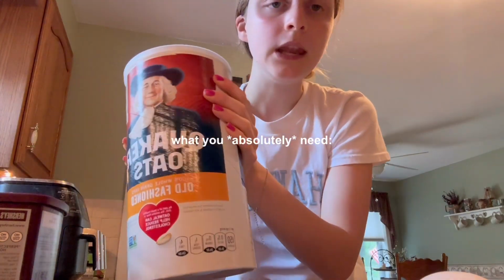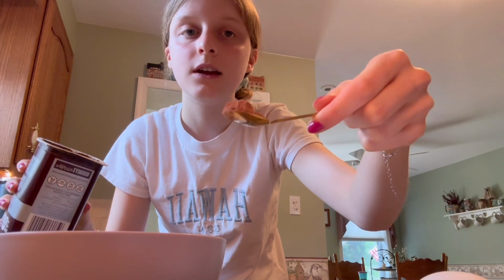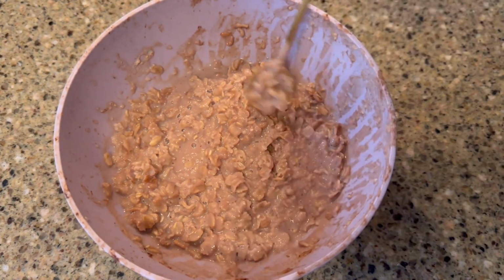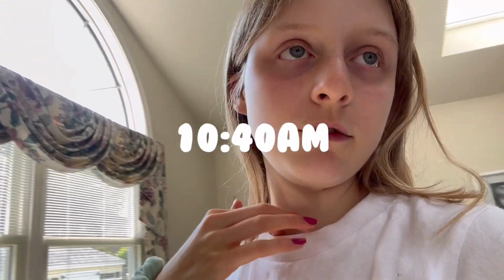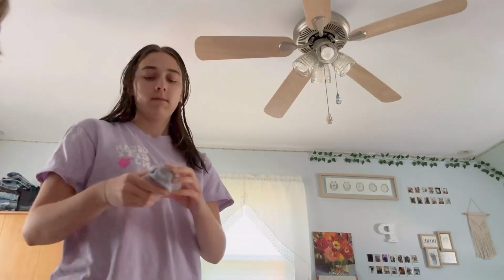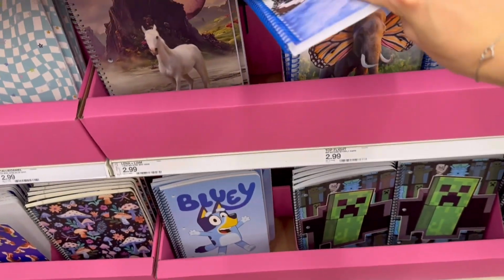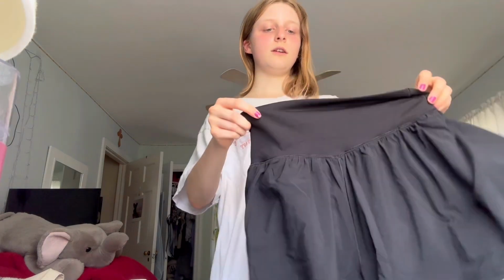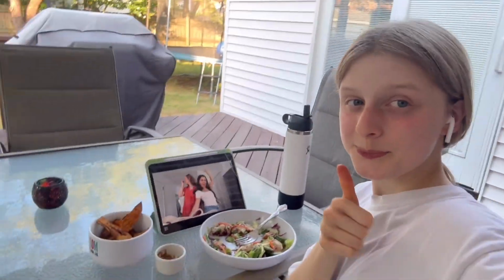vlog: chocolate oatmeal recipe, target haul, dual enrollment classes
my famous chocolate oatmeal somehow overflowed

🍄watch at 1080p for best quality

🪴new posts every wednesday & saturday at 12pm EST

🌞what my videos are going to consist of: grwms, shopping, books, bullet journaling, rambling, baking, and just day in the life’s!

I hope ur doing amazing :)